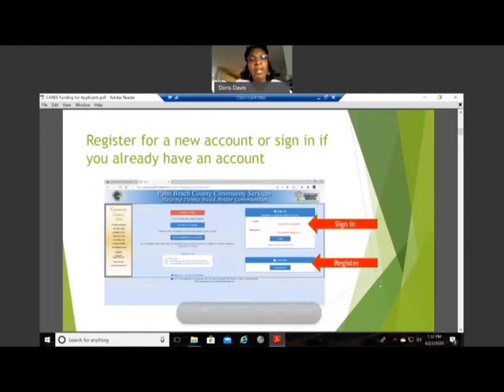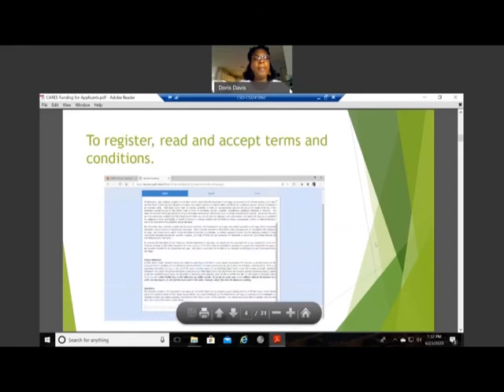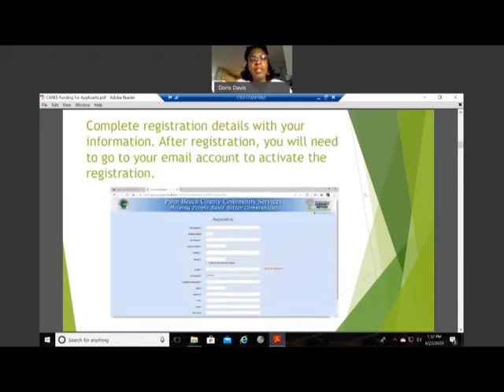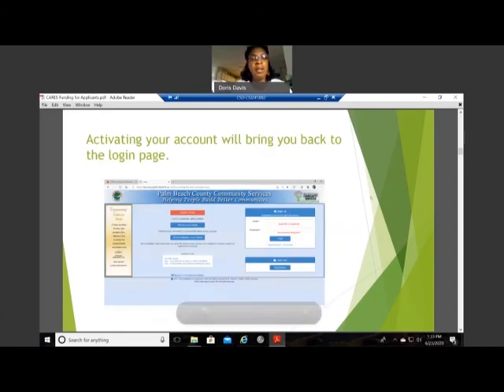How to Apply for CARES Act Rent & Utilities Part 1: Register & Login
PBC Community Services Department's OSCARSS tutorial on how to apply for the CARES Act Rent & Utilities Assistance.

Part 1: How to register and login